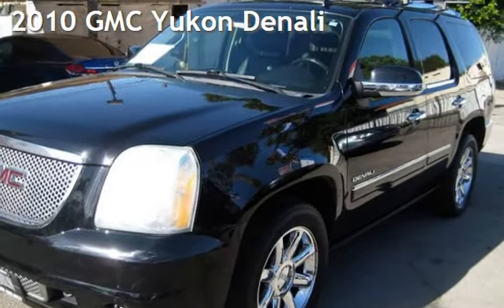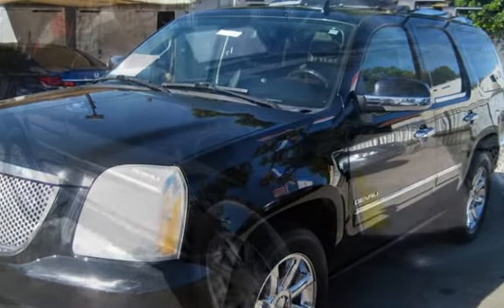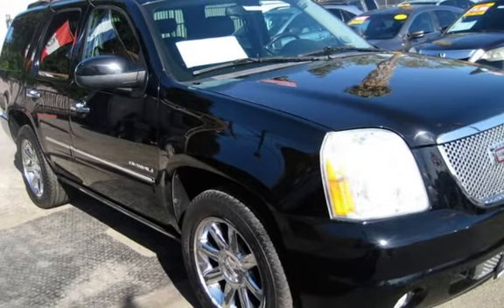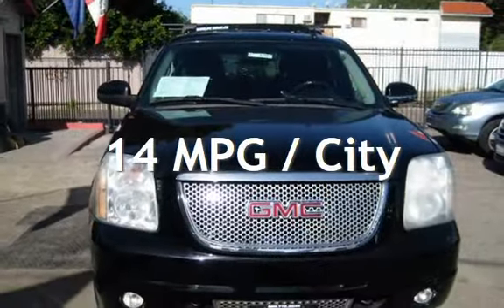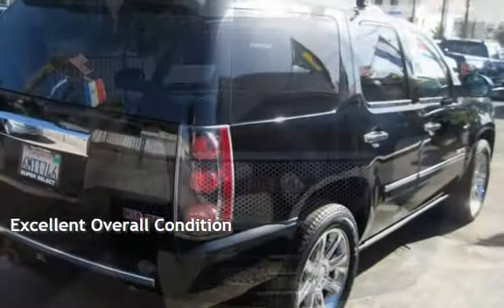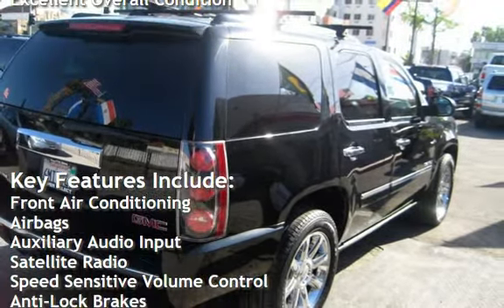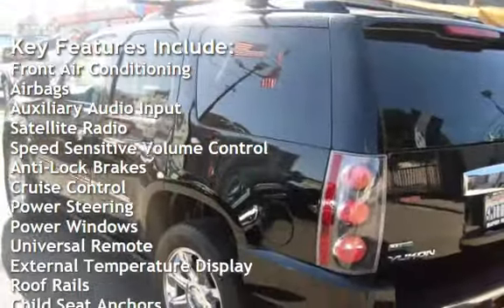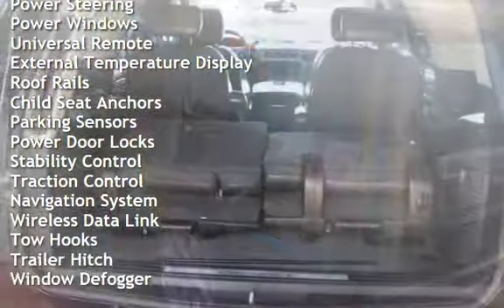2010 GMC Yukon Denali for sale in VAN NUYS, CA